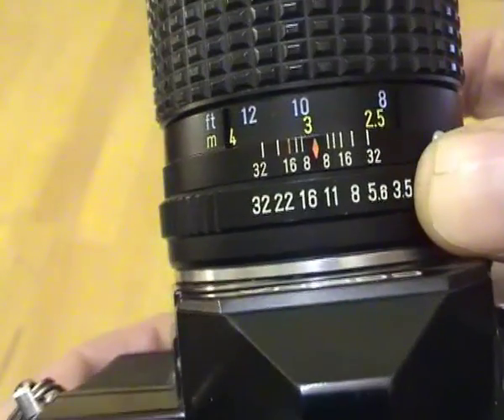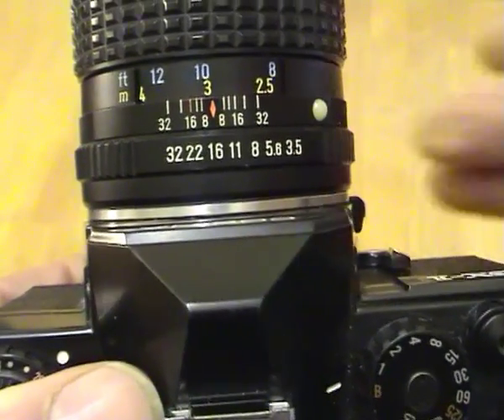How to Check / Test SLR 35mm Film Camera Part 2 - Bayonet / M42 Lens- Aperture F Stop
0m: focussing
1m12: Bayonet lens - focus & aperture checks
5m40: M42 lenses differences from bayonet mount  - A/M settings
9min: Using M42 lenses with adapters onto modern cameras

People are buying SLR (single lens reflex) film cameras from the 70's and 80's to have a go at 35mm film photography. Here are some tips for how to check over the main lens functions on a secondhand film SLR camera. (You would have to shoot and develop a film to be sure of how well it works)
Differences with M42 lenses and using adapters to put them on bayonet cameras
Part 3 covers film loading & light seals
Part 4 covers TTL 'through the lens metering' systems